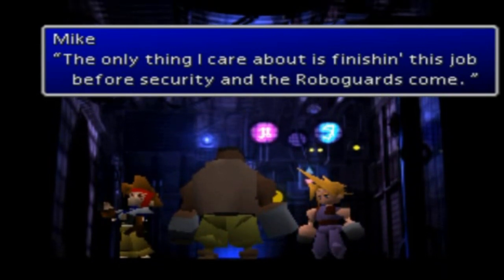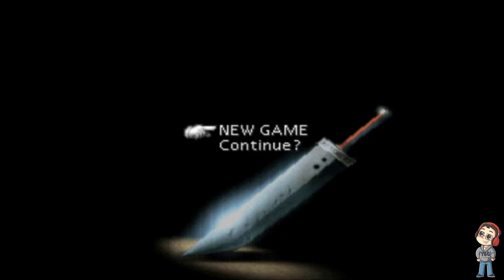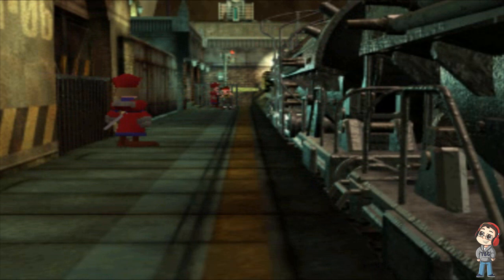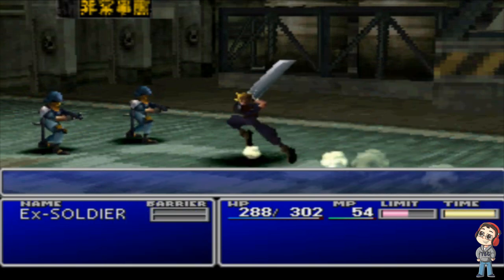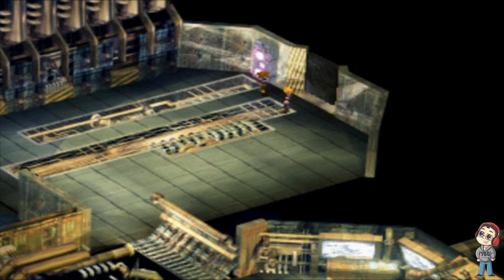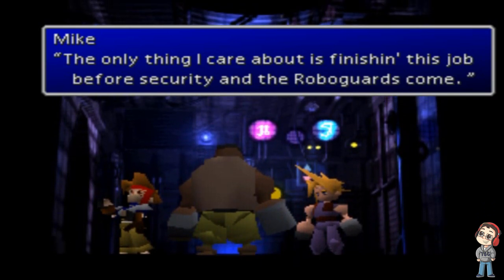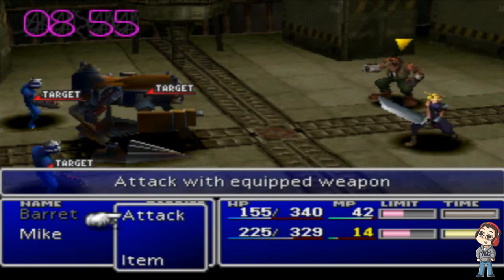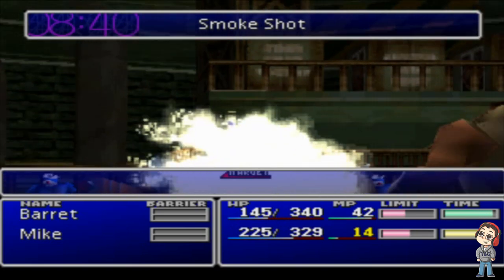Into The Blast Furnace! - Let's Play Final Fantasy VII (PSX) Part 1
Let's Play Final Fantasy VII Part 1 sees us begin the game as Cloud and the group called "Avalanche" led by Barret Wallace break into the Mako Reactor #1 to destroy it from within.

Important Items Acquired in Part 1: Potion (x2), Phoenix Down, Potion, Restore Materia, Assault Gun (Boss Reward).

Looking for a specific part of the video? Click the Timestamps in the video description or use the progress bar!
0:00 Preview/Intro
0:28 Nostalgia Renewed! Final Fantasy VII Begins!
1:37 Ex-Soldier and The Terrorist Rebels!?
10:58 We Got a Gunner! Barret Joins Up!
13:03 Into The Depths of the #1 Reactor!
19:19 Security Breach! Boss Battle VS Guard Scorpion!
22:34 Countdown To Destruction!
24:07 Outro

Wanna see more Let's Play Final Fantasy VII? Click the link below for more awesome Final Fantasy VII content!

Wanna be a part of my Gaming Journey? It's free!

Follow my Backup Twitter!